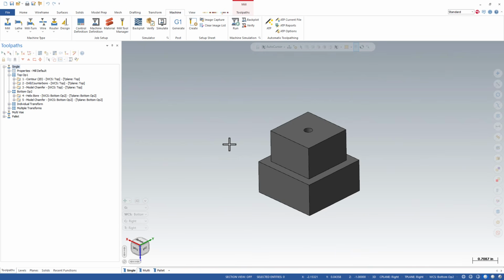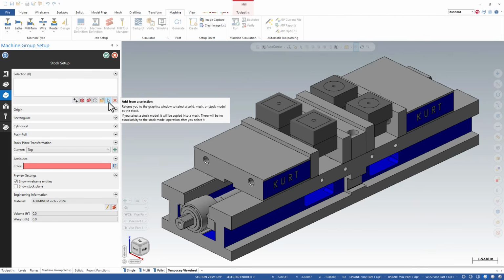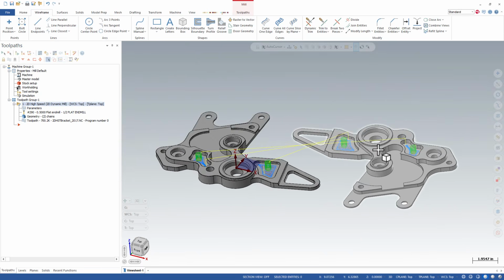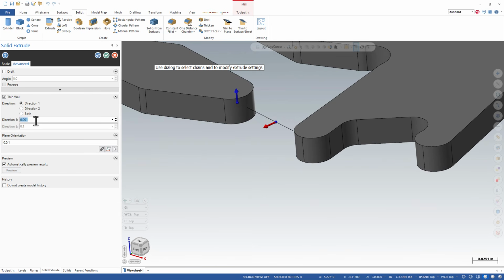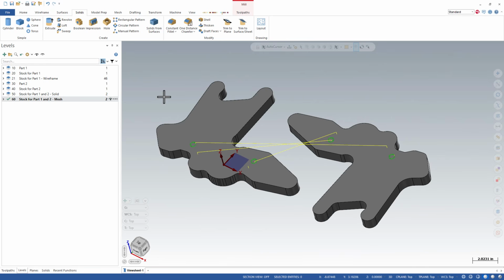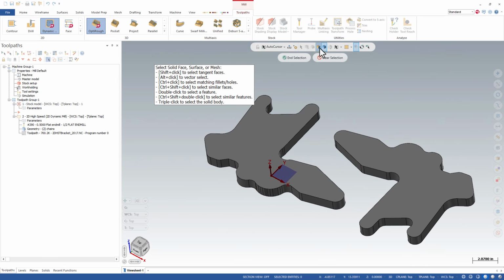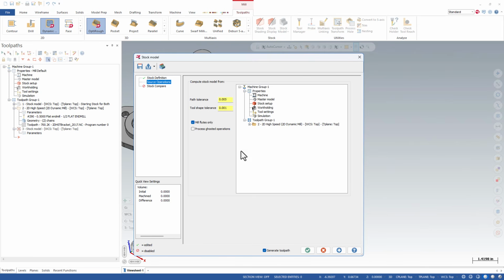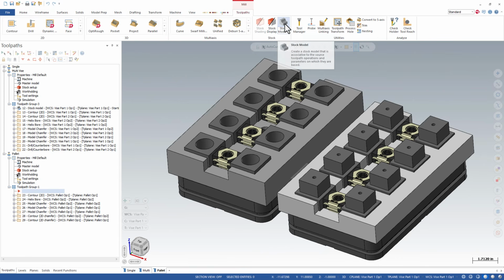Mastercam Tutorial: How to Add Multiple Solid Bodies to Stock Setup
In this Mastercam tutorial, learn how to add multiple solid bodies to your stock setup for more accurate machining simulation and verification.

Perfect for multi-part fixtures, tombstones, or complex setups where a single stock body isn't enough. We'll walk through the step-by-step process of selecting and combining multiple solids as stock, ensuring your toolpaths and Verify simulations reflect real-world conditions.

Whether you're new to Mastercam or looking to improve your workflow, this quick tip will save you time and help avoid costly mistakes on the shop floor.

🛠️ Drop a comment if you have questions or suggestions for future videos.